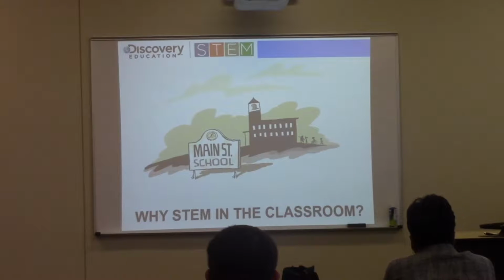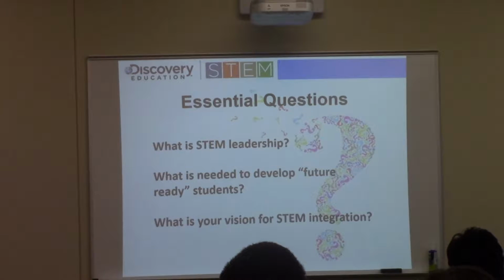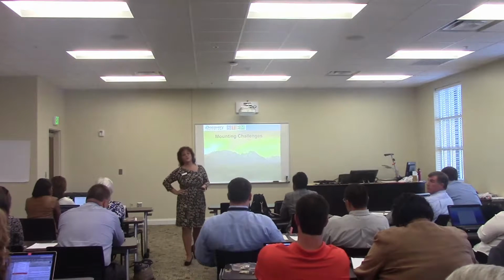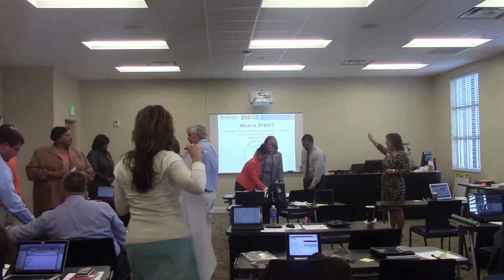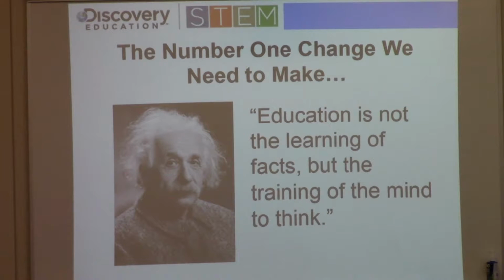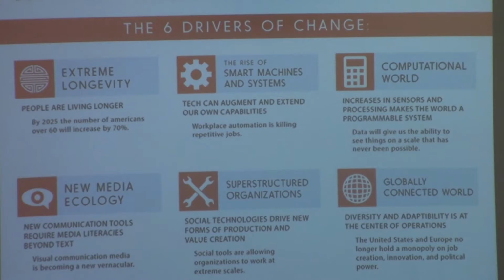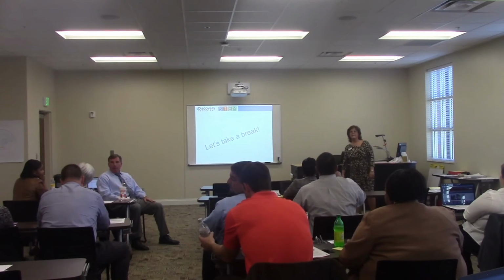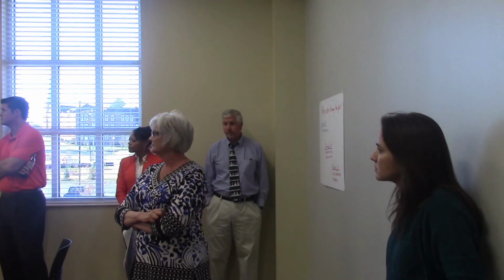STEM Retreat Part 3